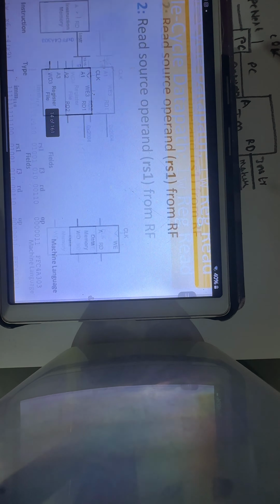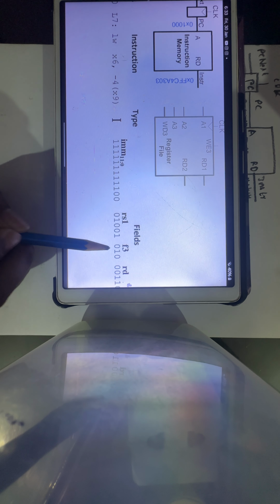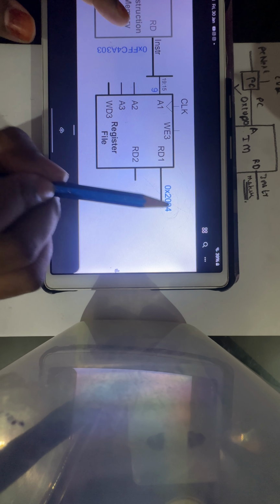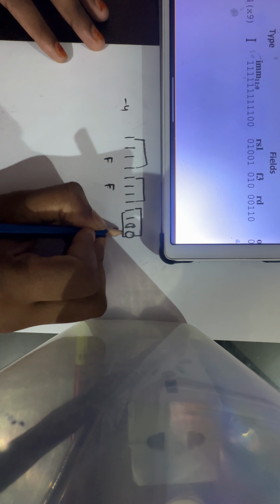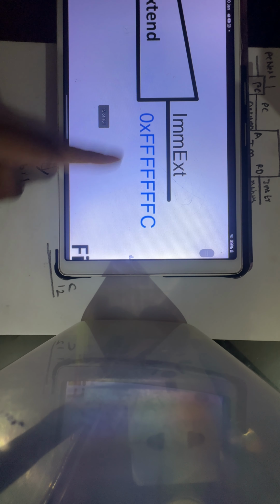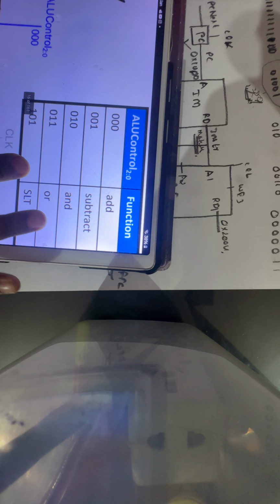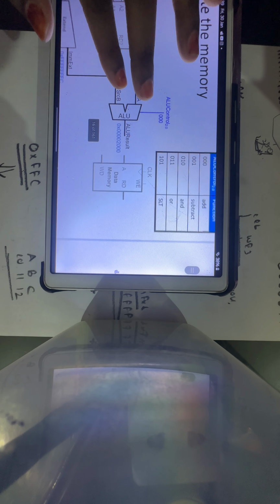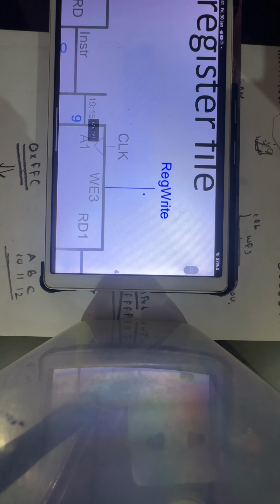Single cycle processor made easy part-1